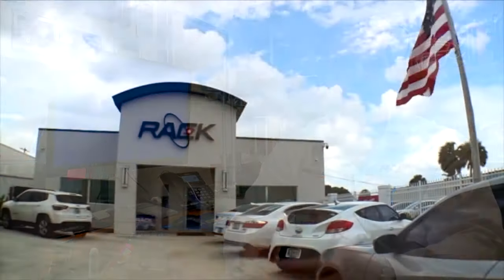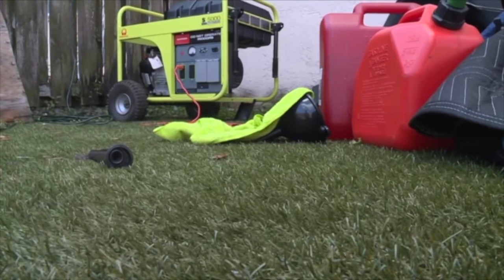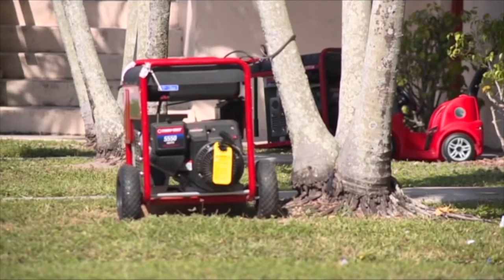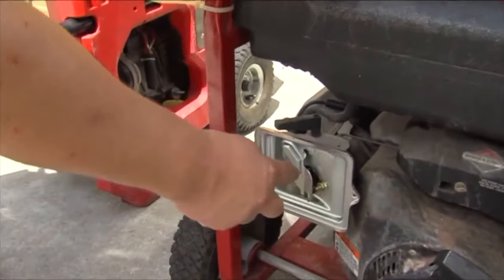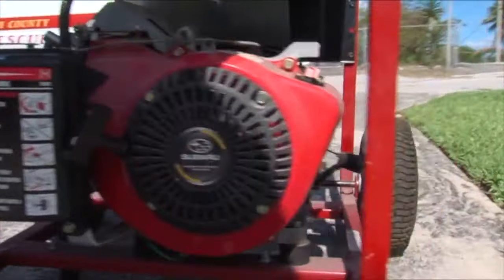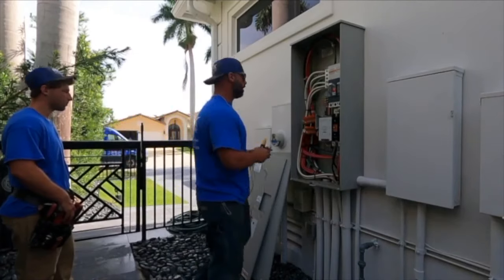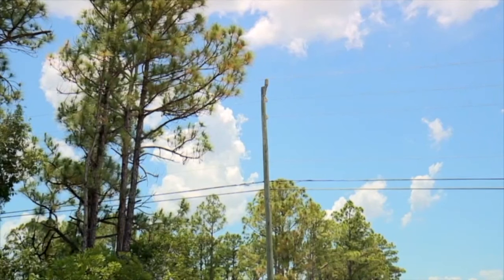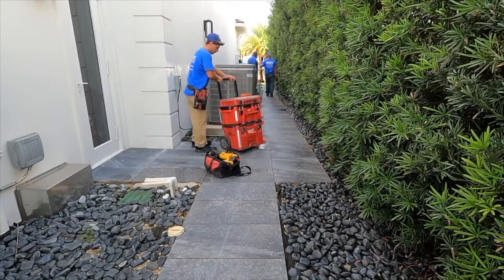What you should do to safely operate a generator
Before operating a generator, there are a few things to do to prevent carbon monoxide poisoning or a fire.